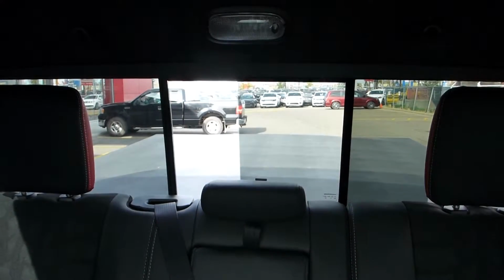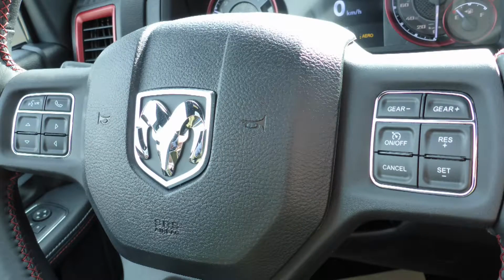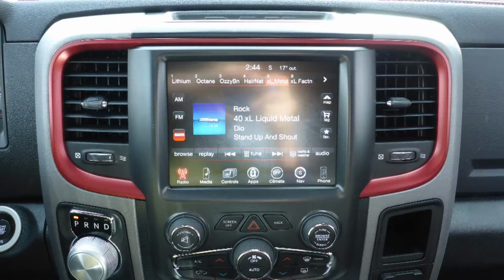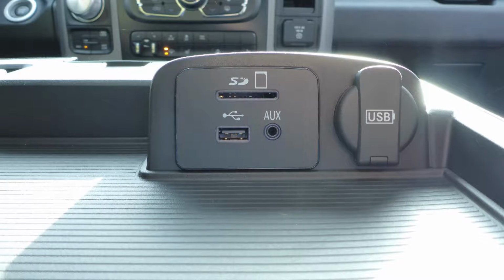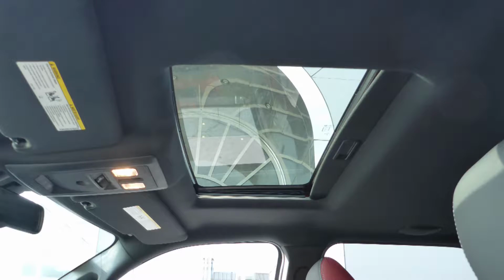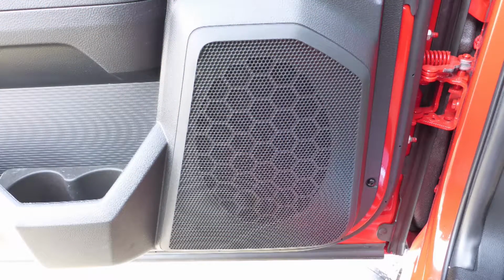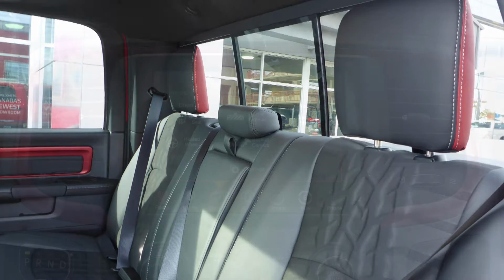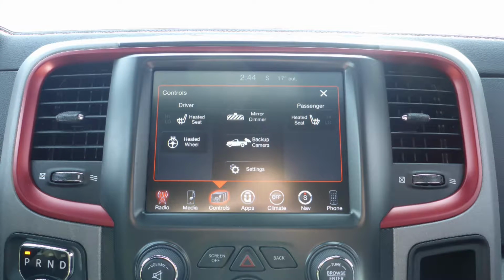2016 Ram 1500 Rebel Crew Cab for Virgil - Eastside Dodge - Calgary Alberta